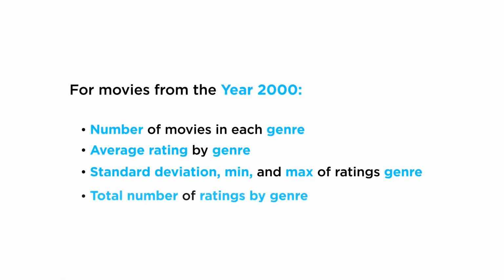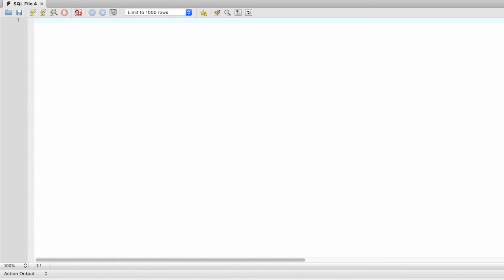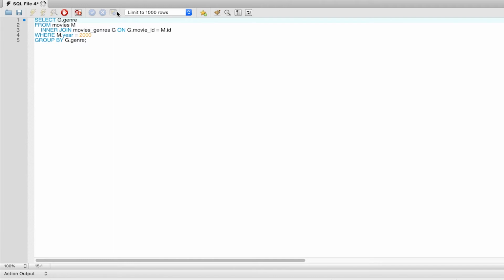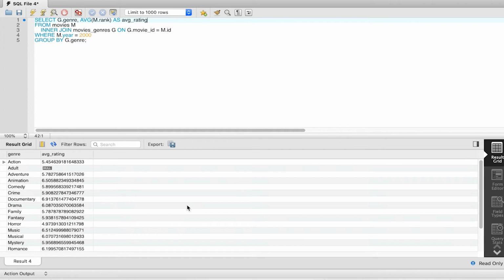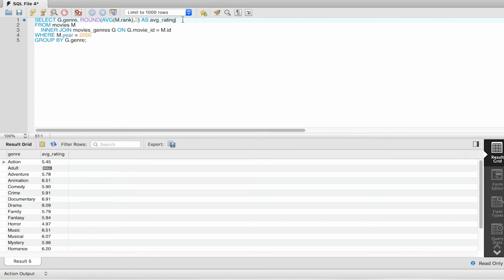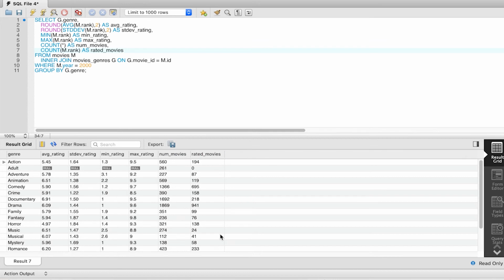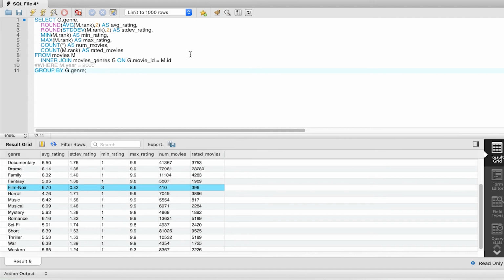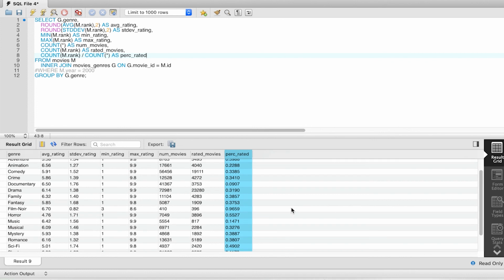Integrated Queries: Statistics on Movie Genres